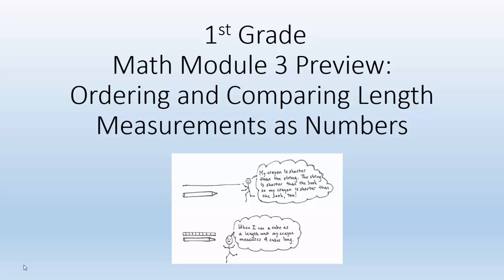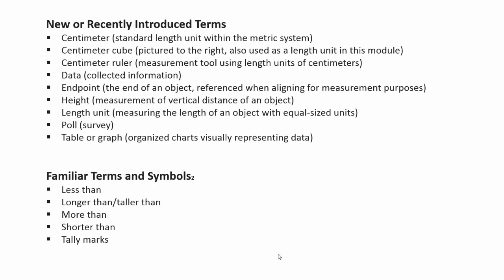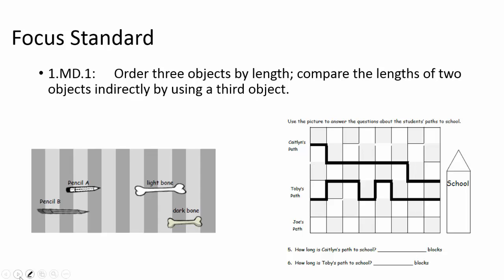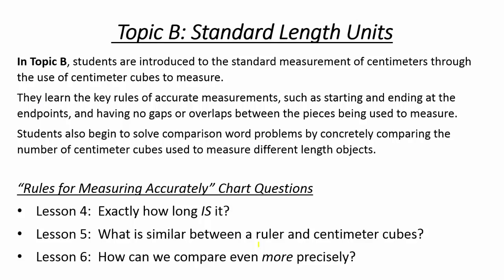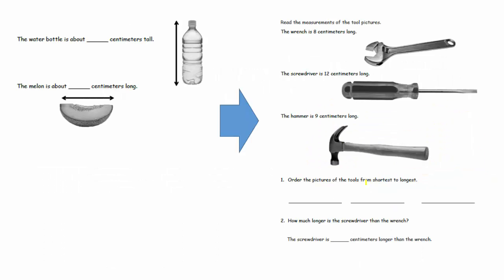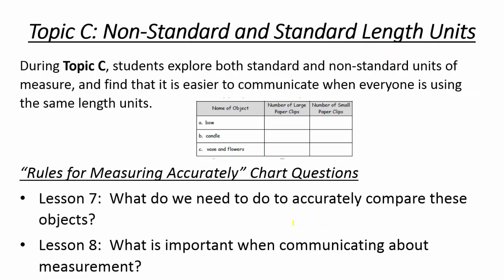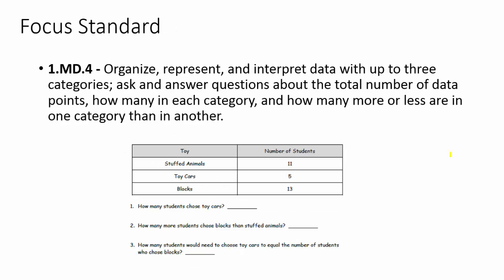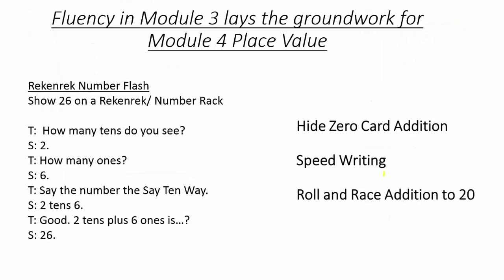1st Grade Math Module 3 Preview: Ordering and Comparing Length Measurements as Numbers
1st Grade Math Module 3 Preview:  Ordering and Comparing Length Measurements as Numbers